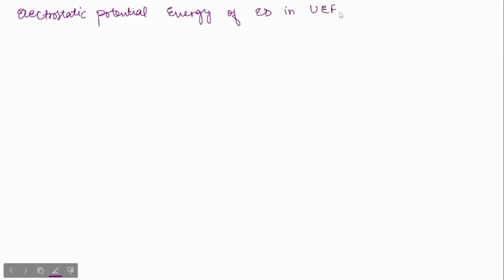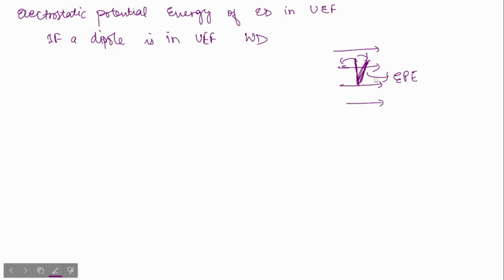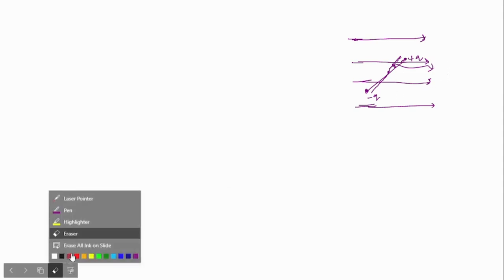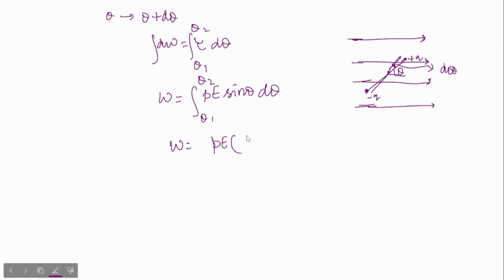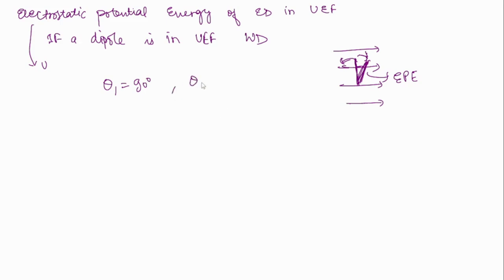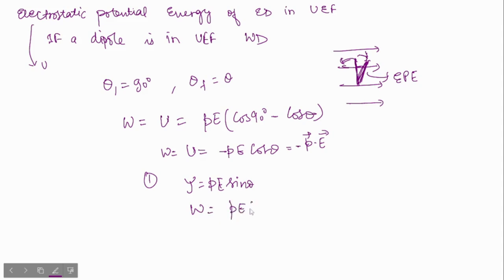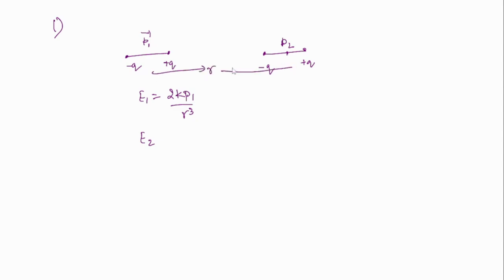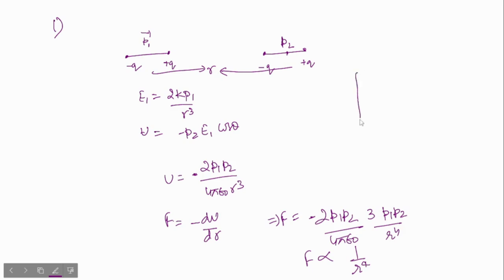Potential Energy of a Dipole in an External Electric Field | Electrostatics | JEE, CBSE